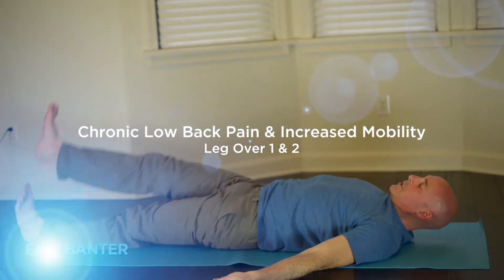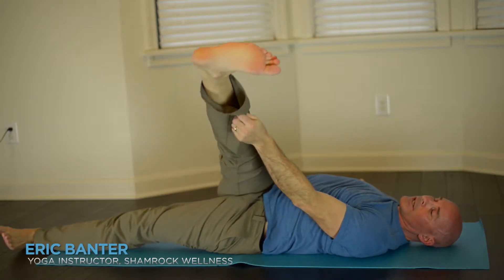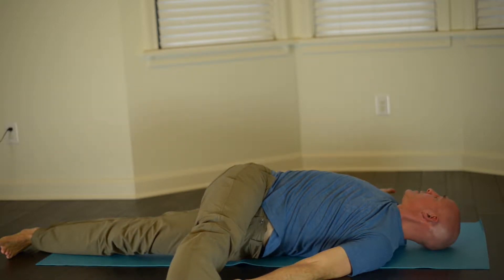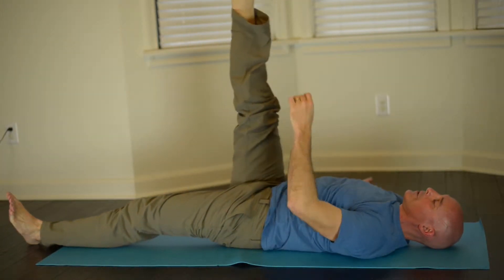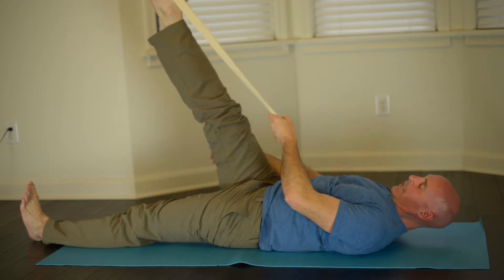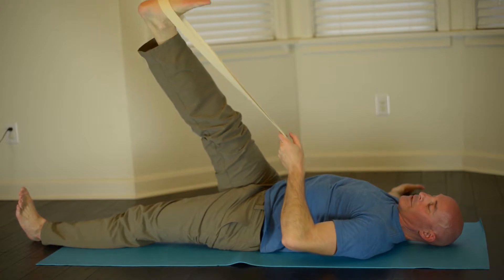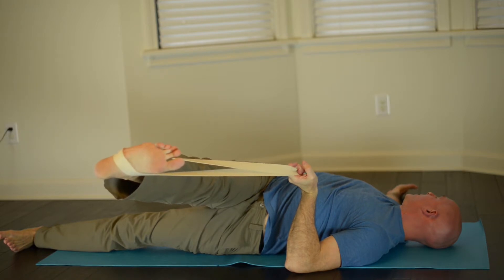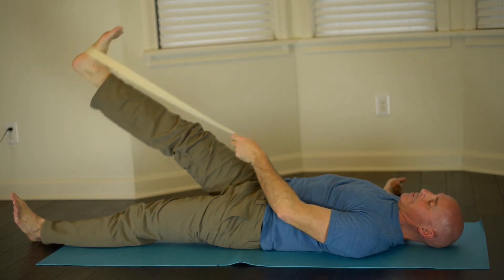VCC 07 Leg Over 1 and 2